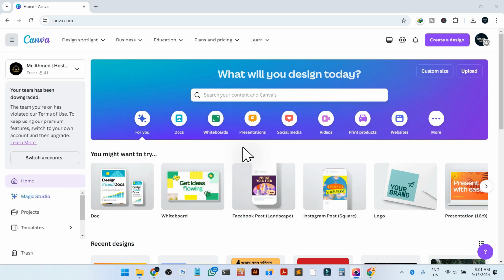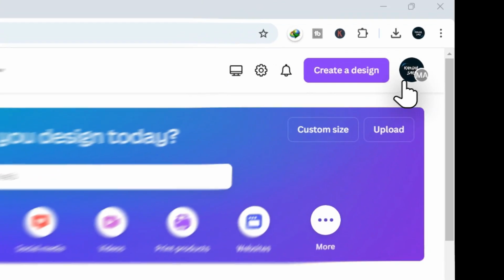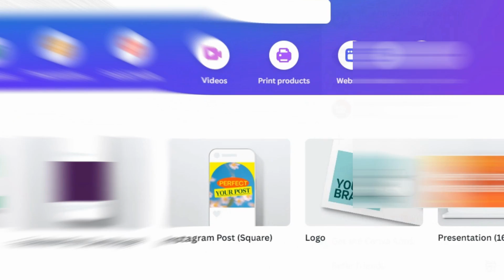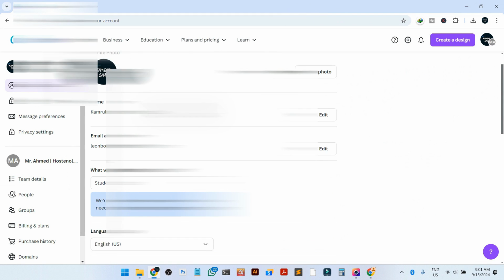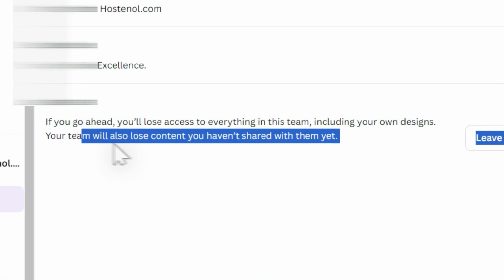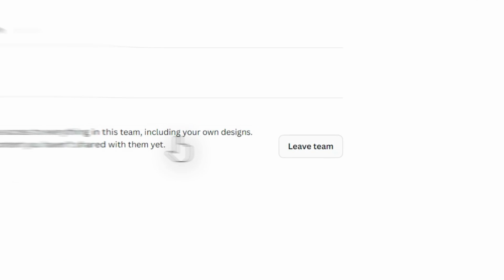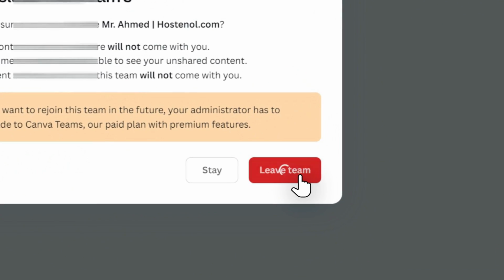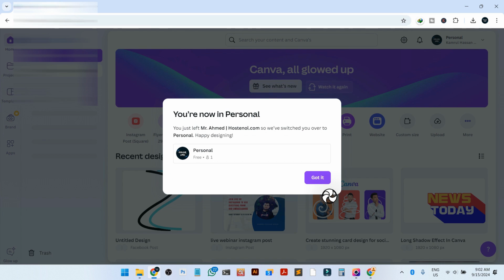How to Leave a Canva Team 2025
In this quick video i have shown how you can leave a canva team in the latest method on canva new layout.